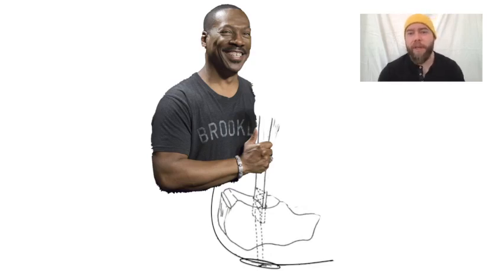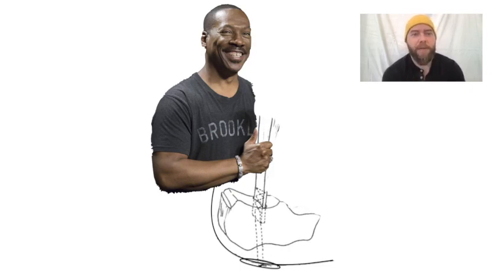Murphy Procedure for Spastic Equinus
Anterior Achilles Tendon transfer for spastic equinus.